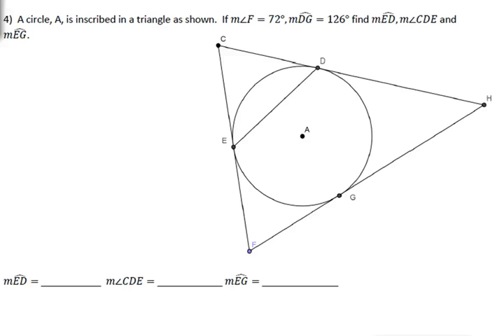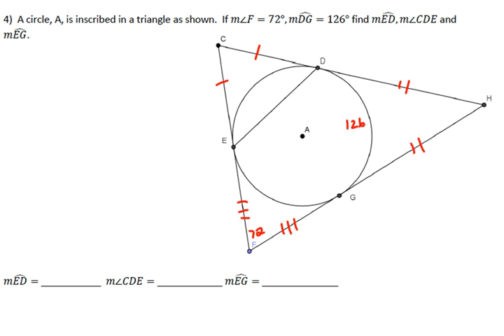Inscribed Angle Example #4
In this problem a circle is inscribed in a triangle and theorems about inscribed angles are used to solve for the angles.